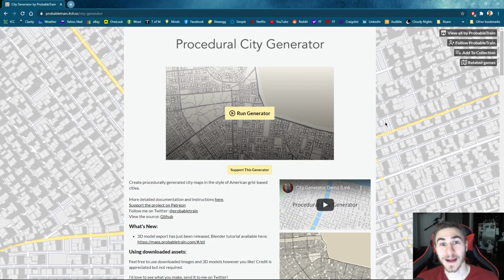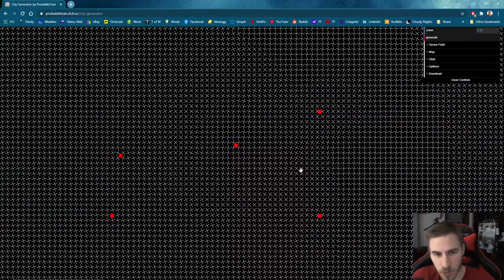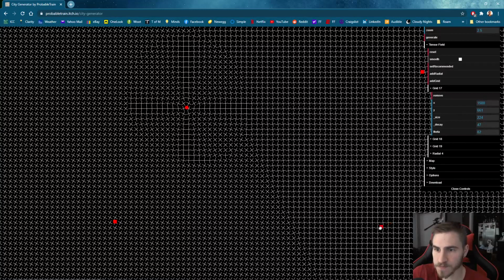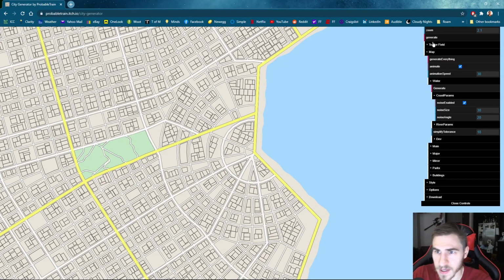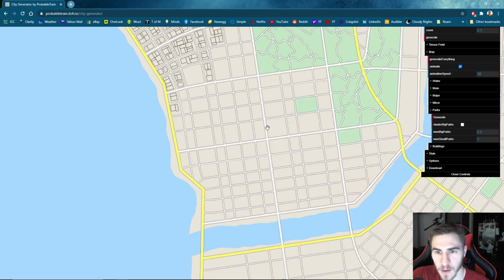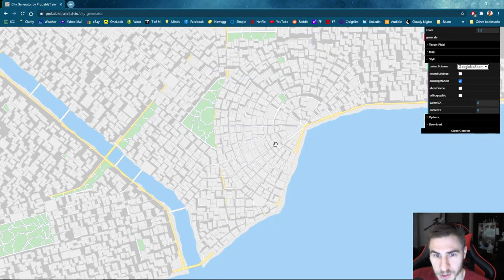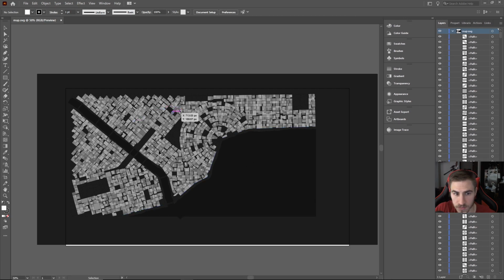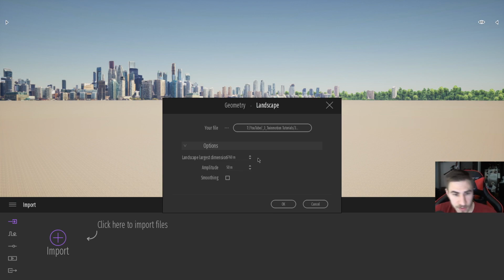City Generator - Create Free 2D Procedural Cities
In this video, you will learn about a cool city generator. This will allow you to procedurally create a 2D city online that you can download to different formats.